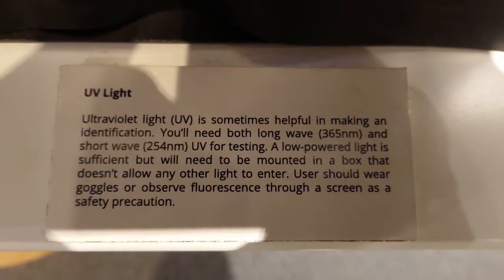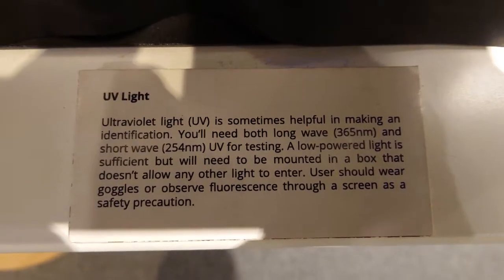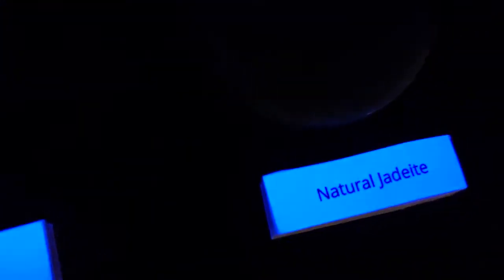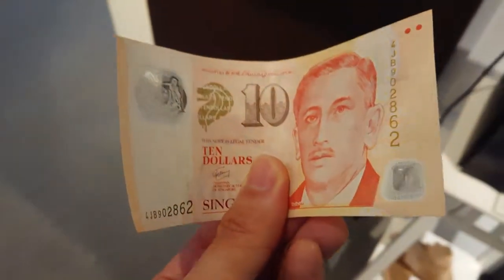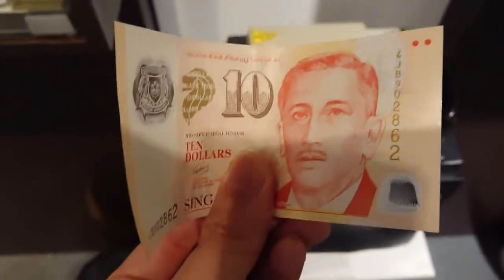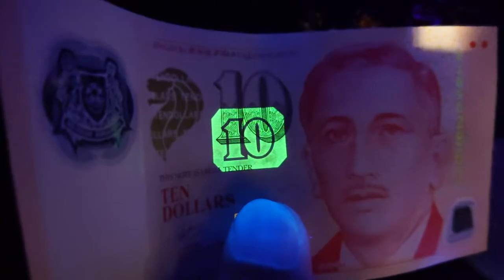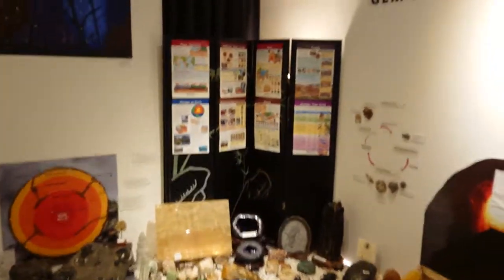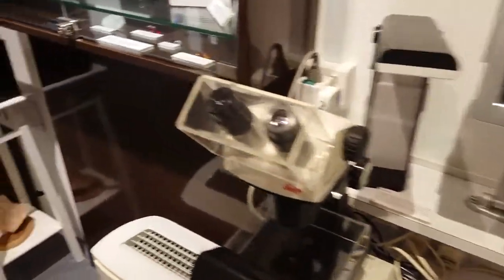Mine to market: Gem testing with the UV light!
Detecting treatments in gemstones is an important task which a gemologist have to do.

Here we use long wave UV to detect the presence of dye in dyed jadeite. Notice the dye glowing!

UV light is also used in identifying money.